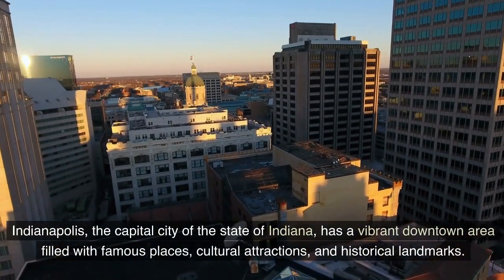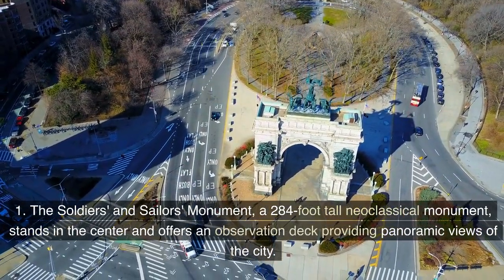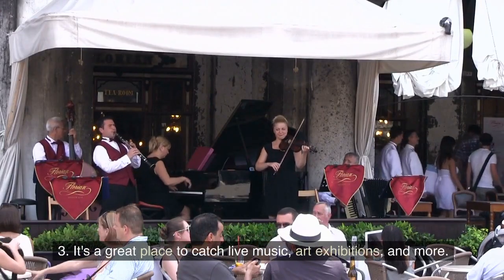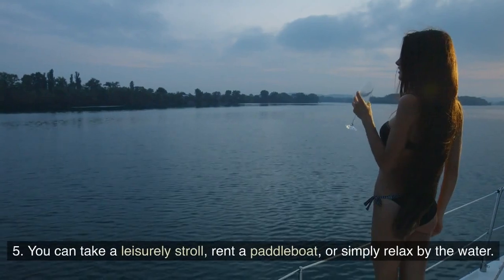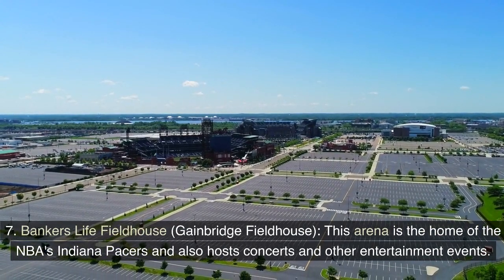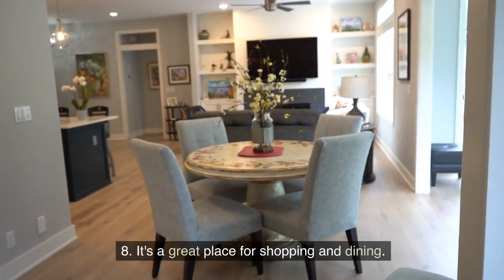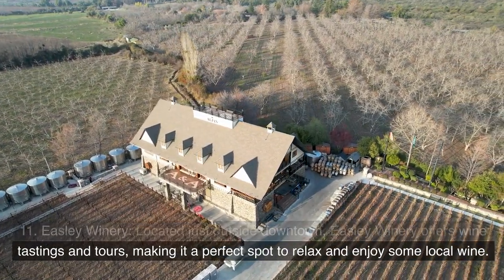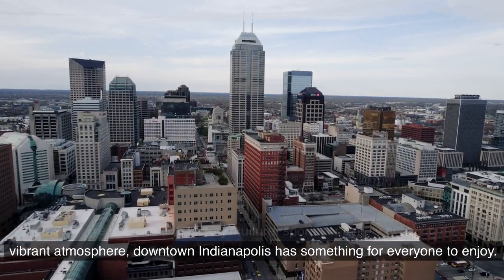Top 10 Downtown in USA #5 Indianapolis , Indiana Downtown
5th Best Downtown in USA
Indianapolis , Indiana Downtown